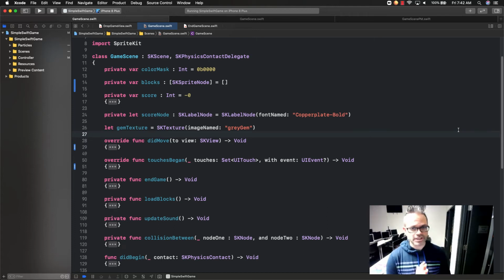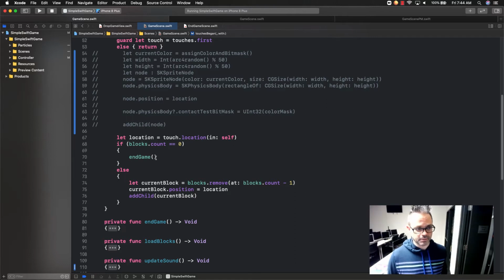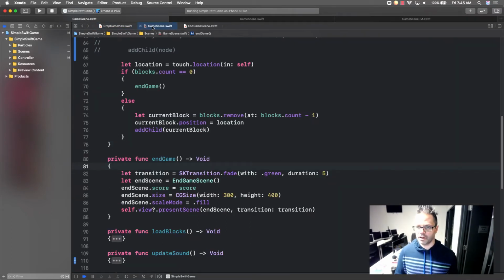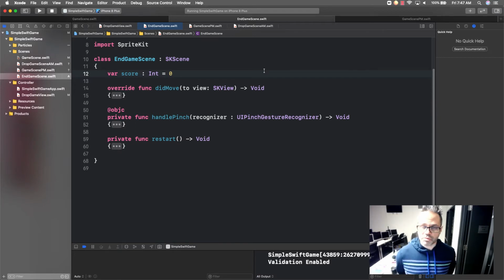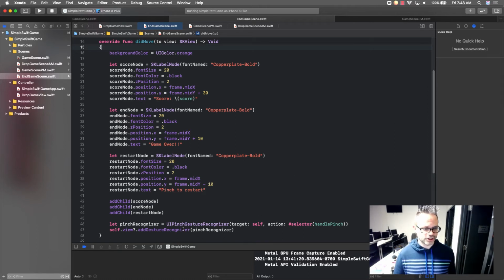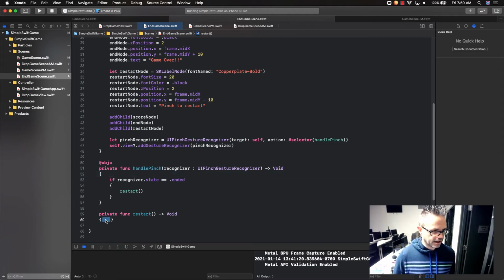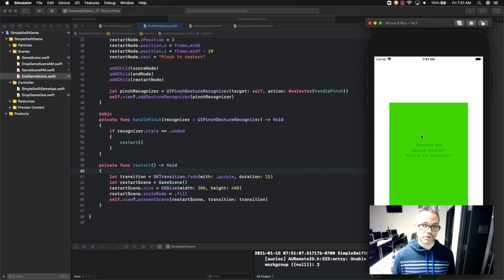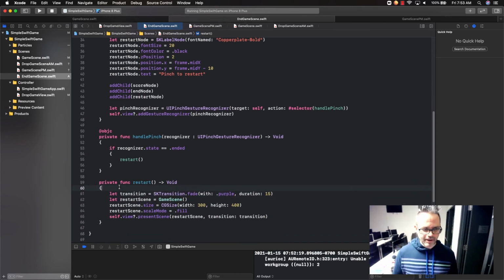Simple Swift Game Ending and Restarting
Defining and ending condition and implementing a end game screen with an SKScene subclass and restarting the game by implementing a UIPinchGestureRecognizer